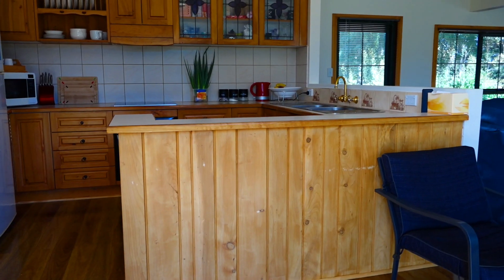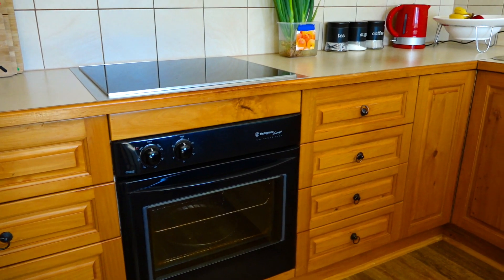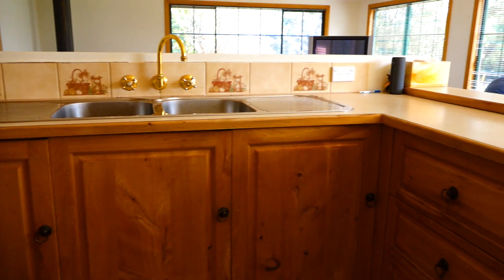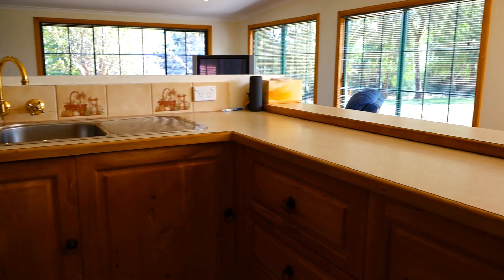One Agency Burnie Presents - 1052 Murchison Highway, ELLIOTT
1052 Murchison Highway, ELLIOTT
4 Bedroom, 2 Bathroom & a double garage